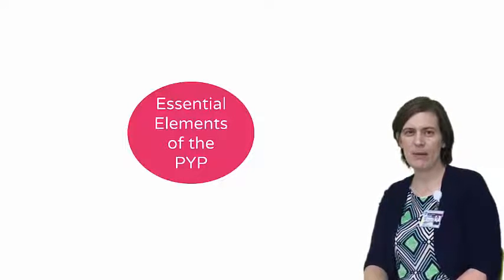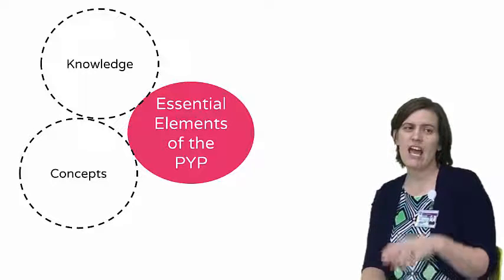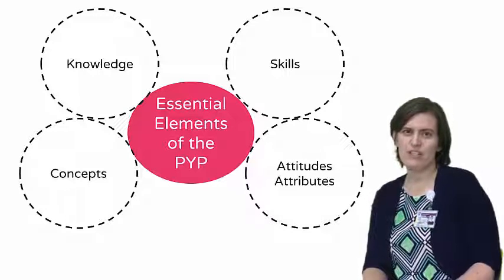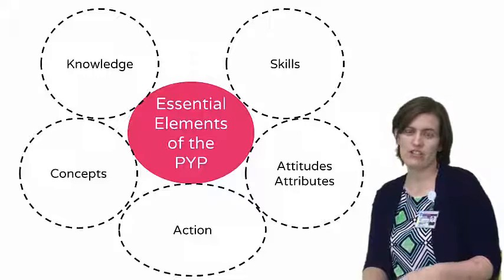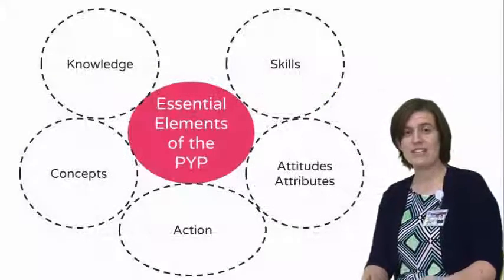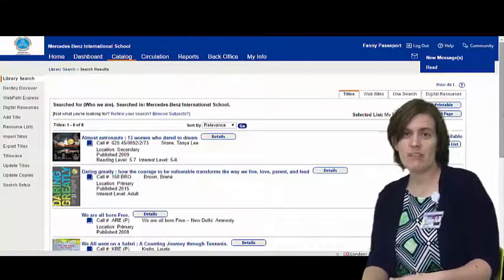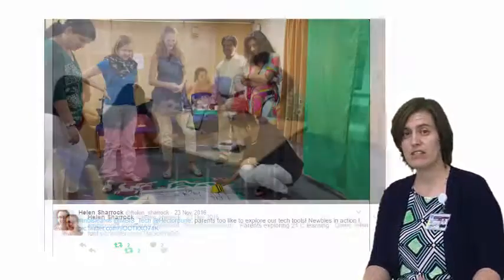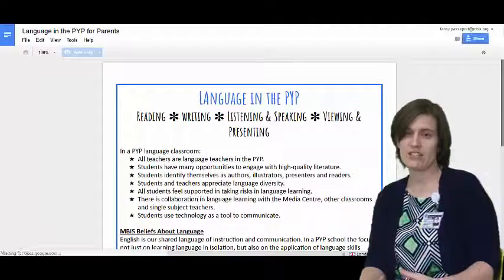Pedagogical Perspectives Series | The 5 Essential Elements of the PYP with Carla Swinehart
Carla Swinehart, PYP Coordinator at MBIS explains what the 5 essential elements of the PYP are.